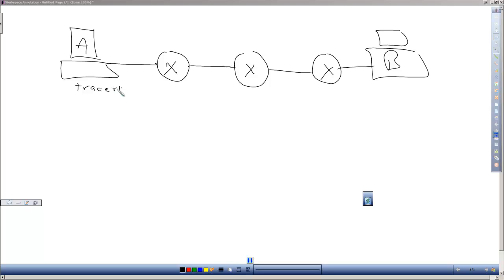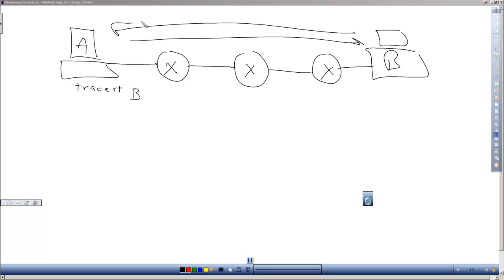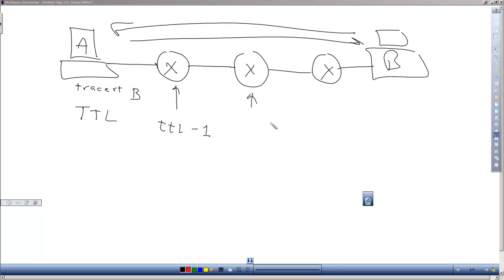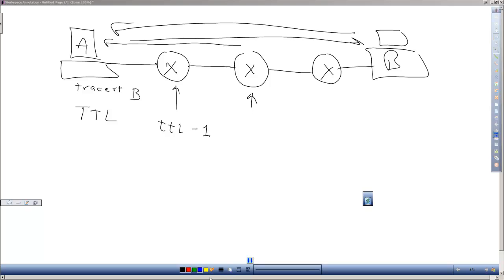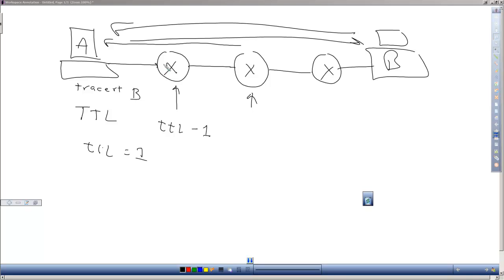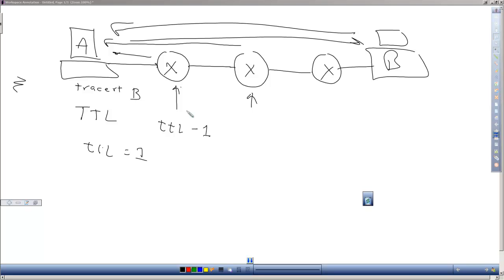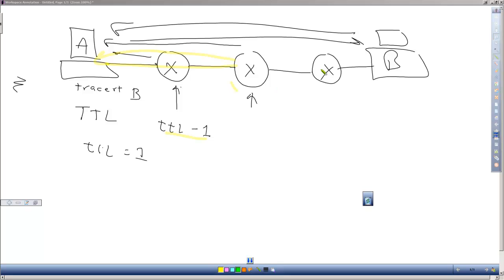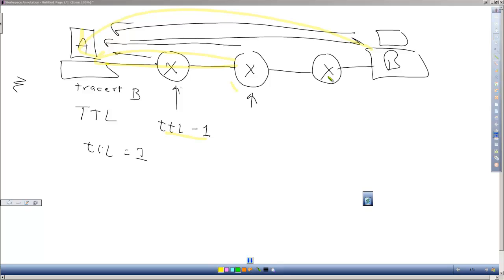TCI/IP Basics - 036 Tracert Revisited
In this video we will revisit the tracert utility and talk about how it works.